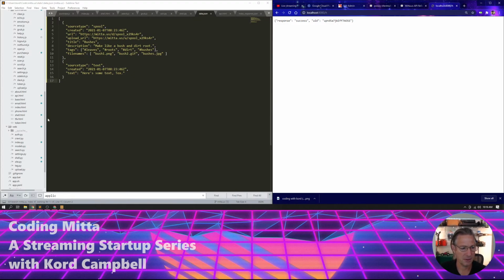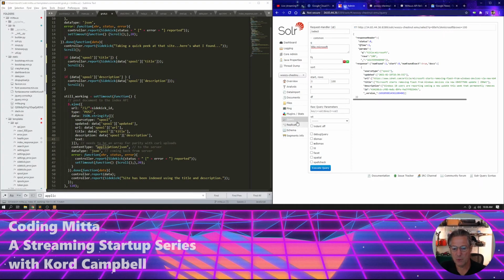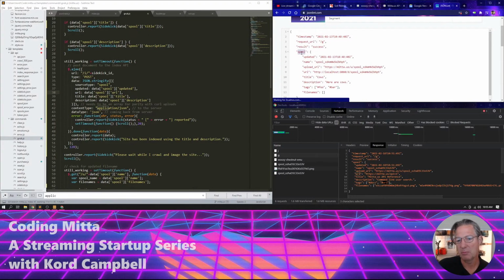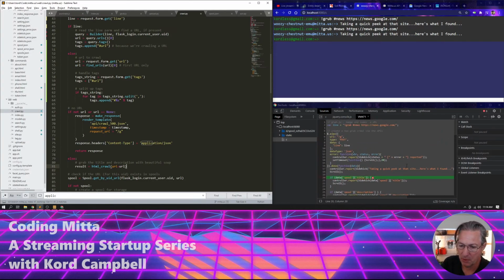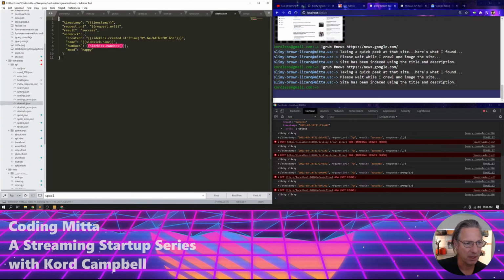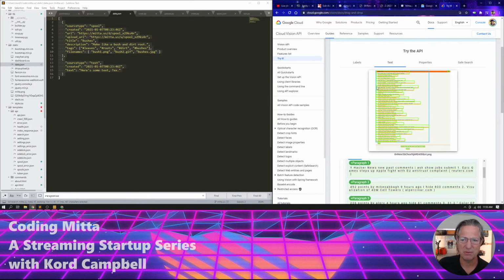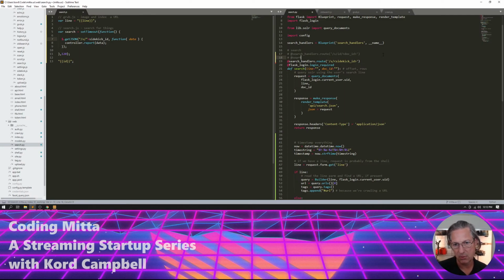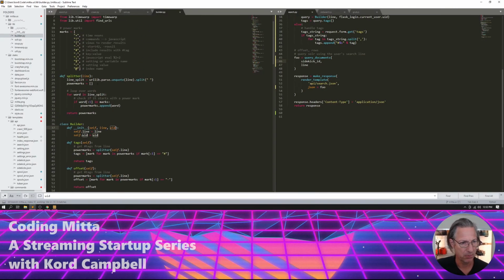Episode #15 | The Search for Interest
We're indexing again, which is great news. In this episode we'll continue working on the indexing endpoints and hooking up the search methods so we can look for things.

Software used in building Mitta:
- Sublime Text 3
- Chrome
- OBS Studio
- Git Bash for Windows
- Powershell
- Flask

This is a startup series. I'm a first Gen X serial entrepreneur doing yet another startup. This time I'm soloing and competing head to head with Google, using their own cloud. "Dream big", they said. Mitta is a intelligent UI for Solr, allowing slightly technical people to use search in a way that previously impossible.

I write Python infrastructure code on the stream as well as practicing simple devops, mostly on AppEngine. I use preemptible compete instances and other Google Compute features like Google Storage and Google Vision.

Built in California